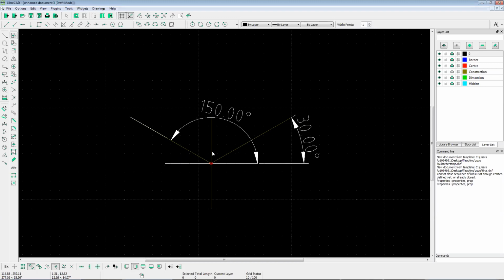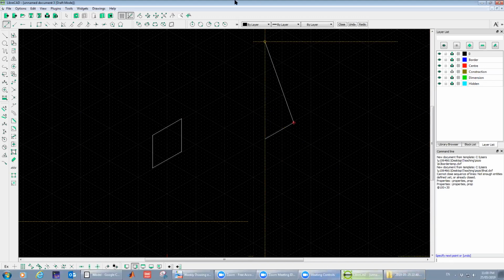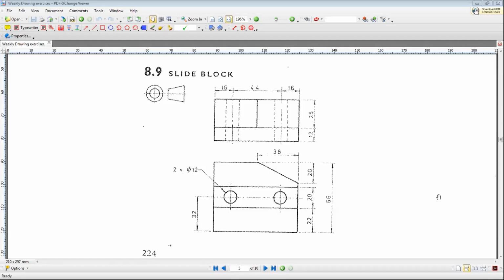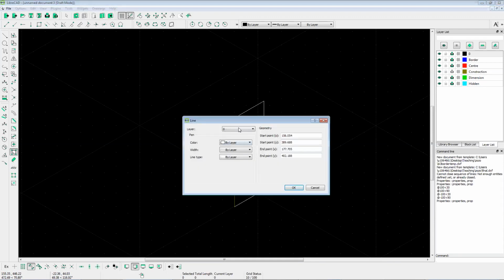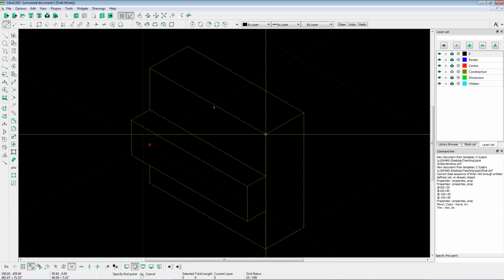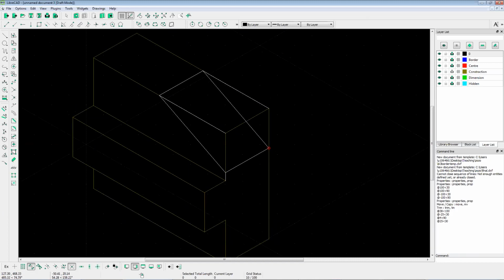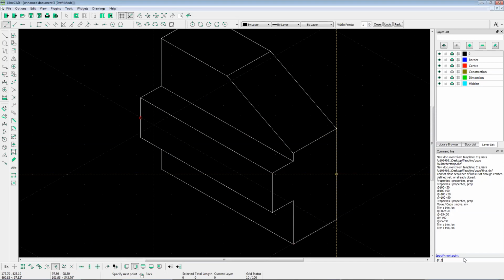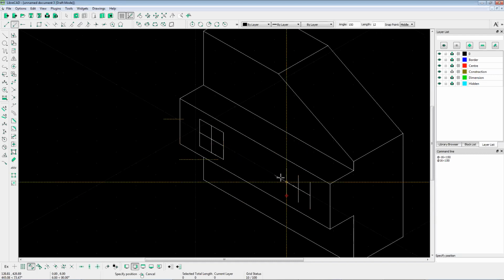Isometric drawing in LibreCAD.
This video discusses how to use LibreCAD software to draw an Isometric drawing with an example.